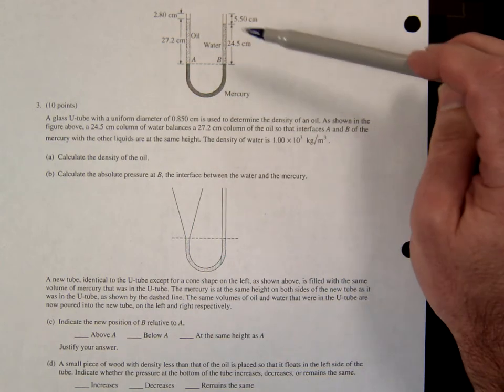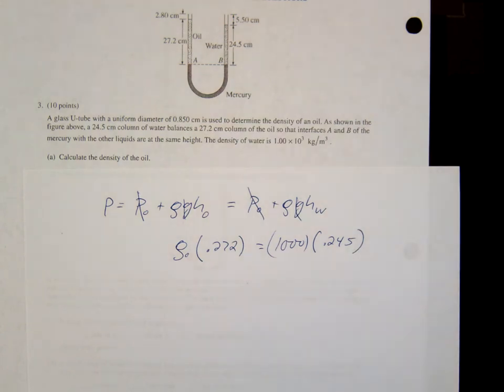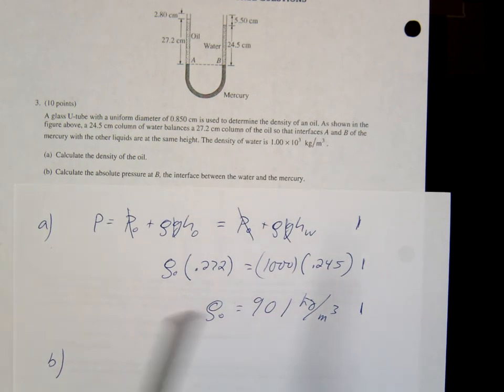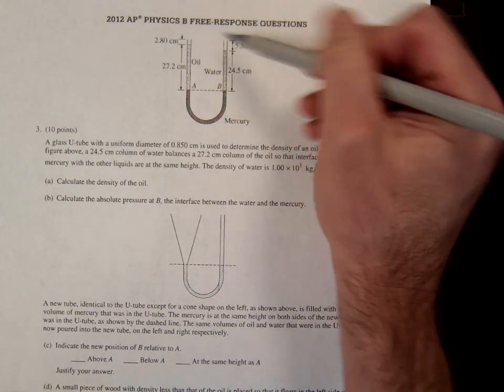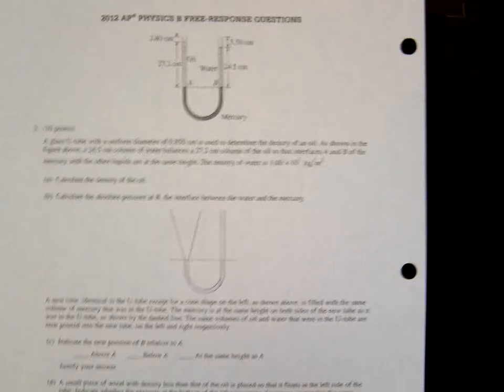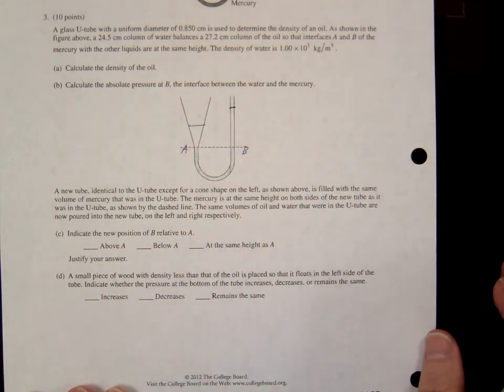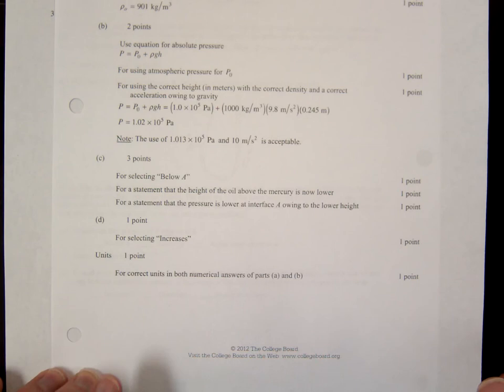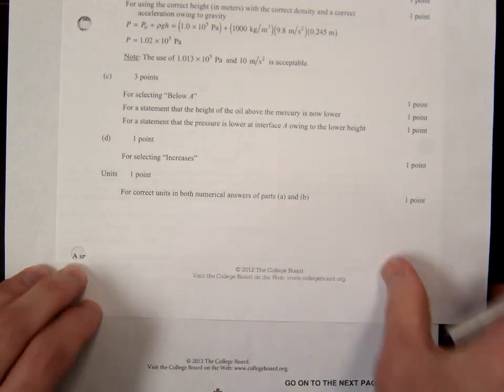AP Physics B FRQ 2012 #3